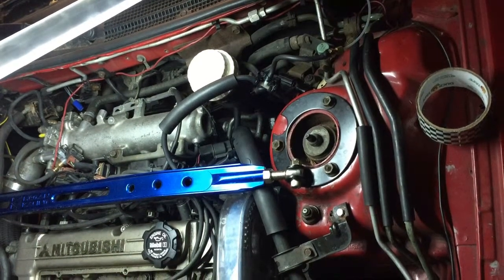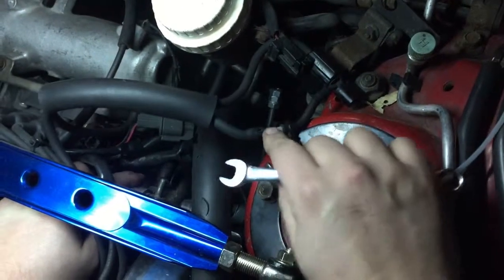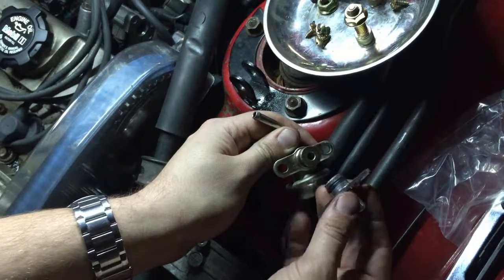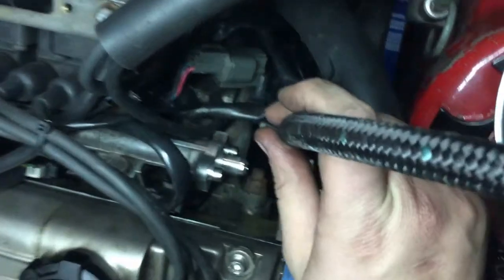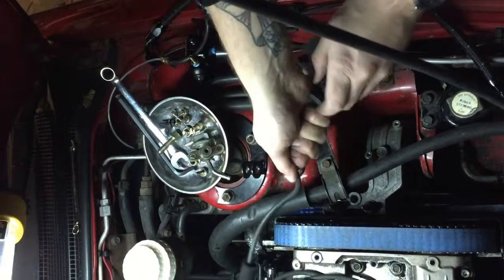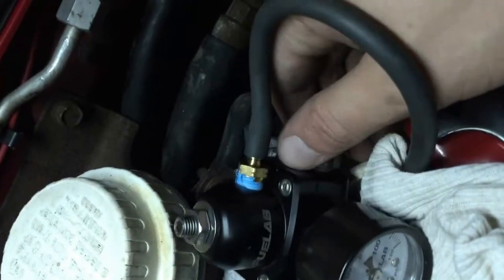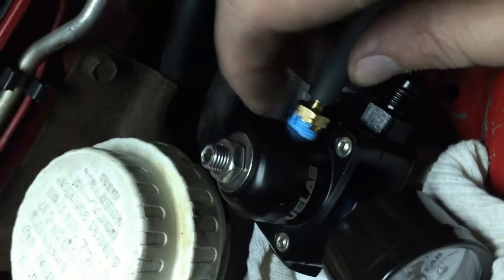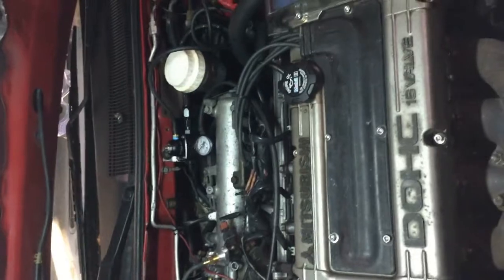AFPR Install in a 2G DSM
Jake H and Jake P install an adjustable fuel pressure regulator (AFPR) in Jake H's 2G Eclipse GST Spyder.  This will allow Jake to run a bigger fuel pump in his DSM and consistently manage more fuel than the factory fuel system is designed to provide.

Parts List:
Fuelab AFPR
Fuelab gauge
-6AN Plug
Aeromotive 15627 -6AN to 7mm Hose Barb Adapter
XRP 980006 Size 6 Male Flare to Size 6 ORB Straight Fitting
Fuel Rail Adapter

You will also need an NPT barb fitting and blue plumbers tape. I got both of those at a local hardware store.